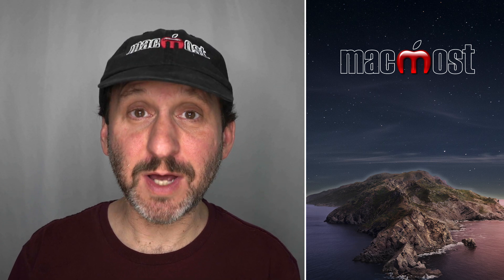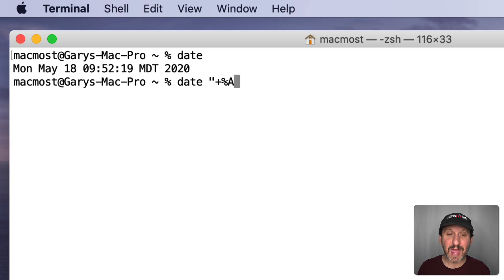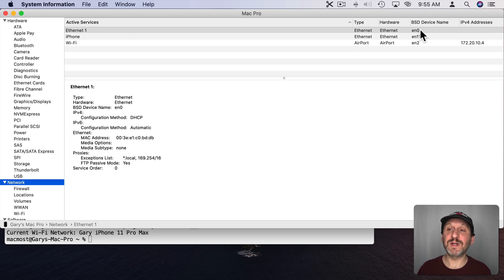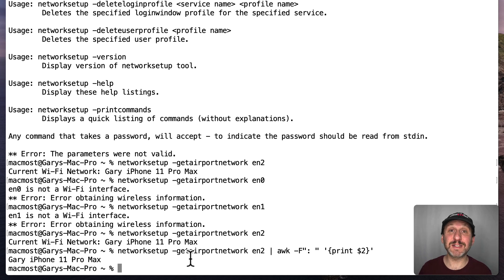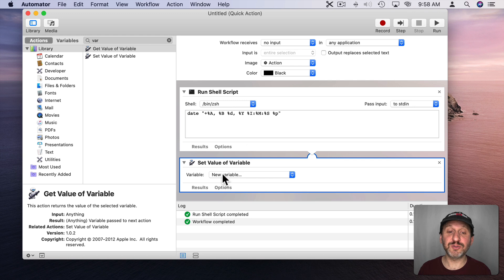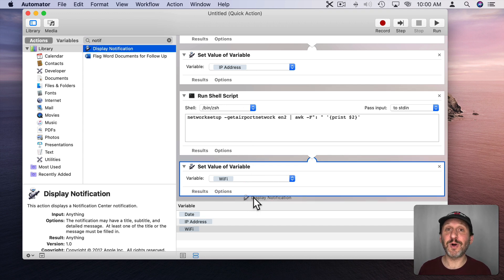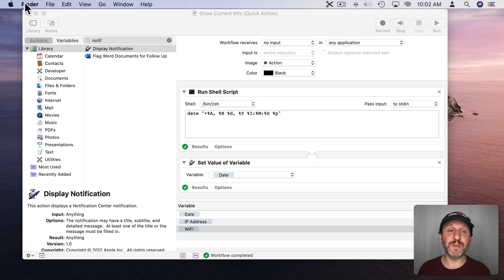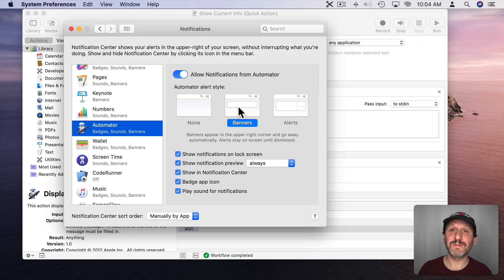Creating An Information Notification With Shell Scripts And Automator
You can go to the Terminal and use simple one-line shell scripts to get various pieces of information such as the date and time, your Internet IP address and your Wi-Fi network name. Using Automator, you can incorporate these bits of information into a simple notification that appears whenever you press a keyboard shortcut.

      (Remember to click the 🔔 to get notifications when there is a new video!)